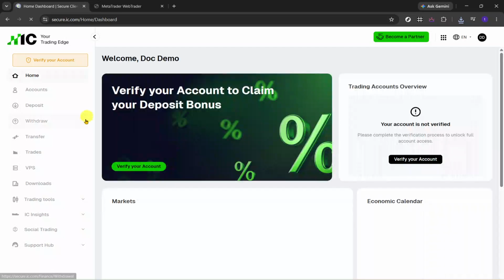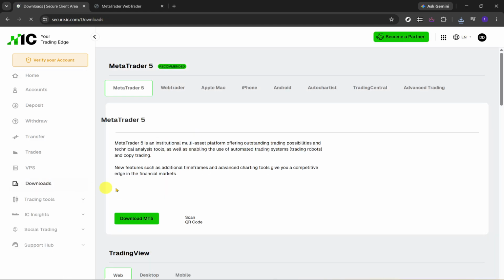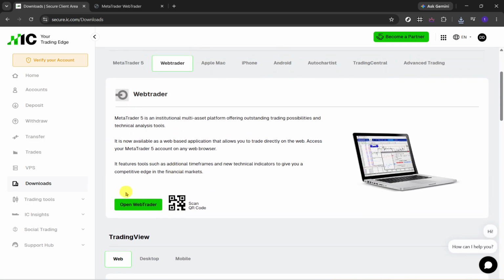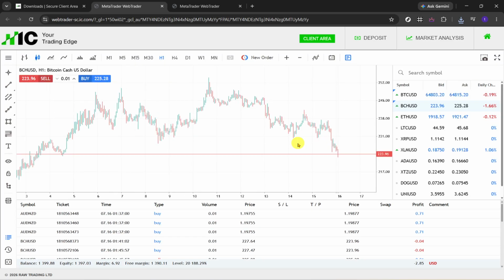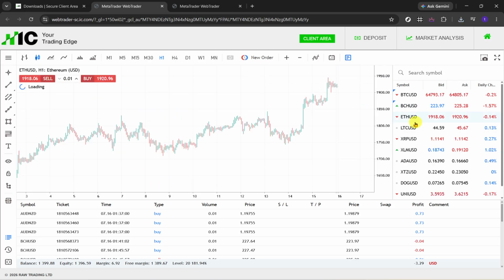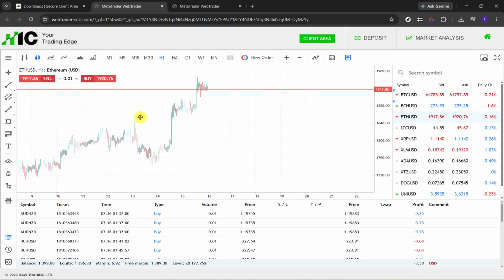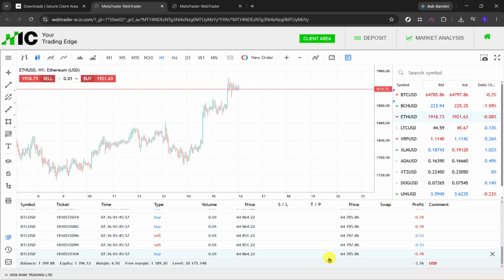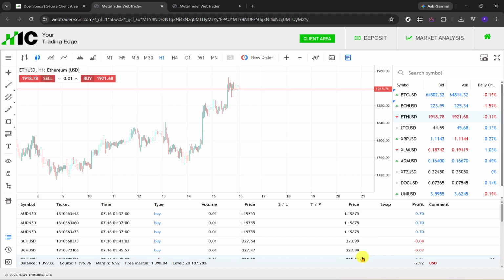How To Trade IC Markets Demo Account (2026) (Step By Step For Beginners)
Learn how to trade an IC Markets demo account in this easy step-by-step tutorial for beginners. This video shows you how to trade an IC Markets demo account, place practice trades, and get familiar with the IC Markets platform before using a live account. It's a simple IC Markets guide to help you get started.